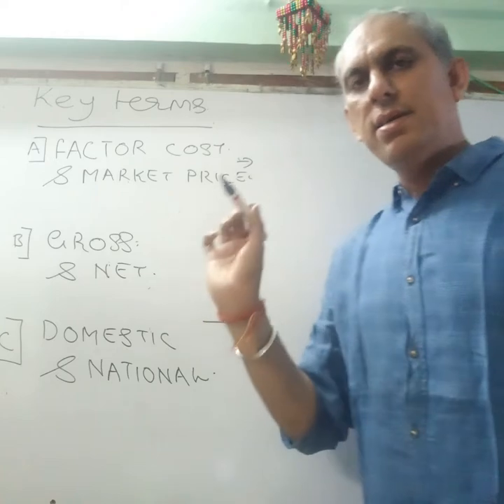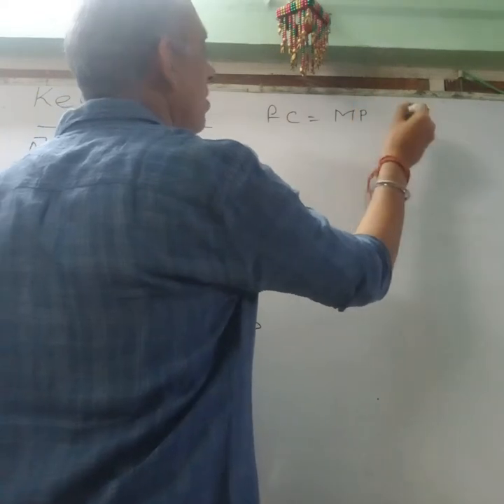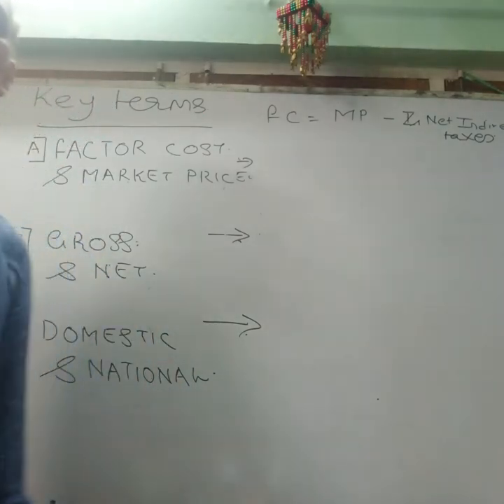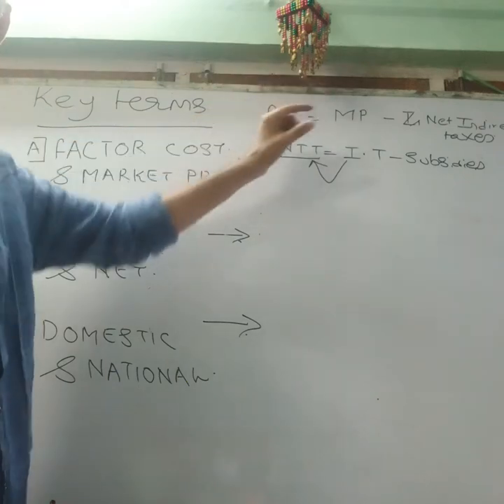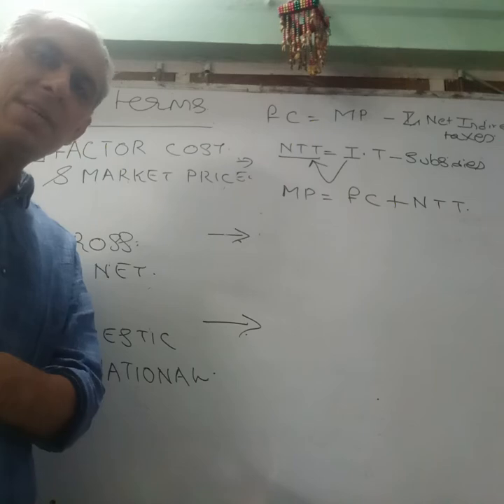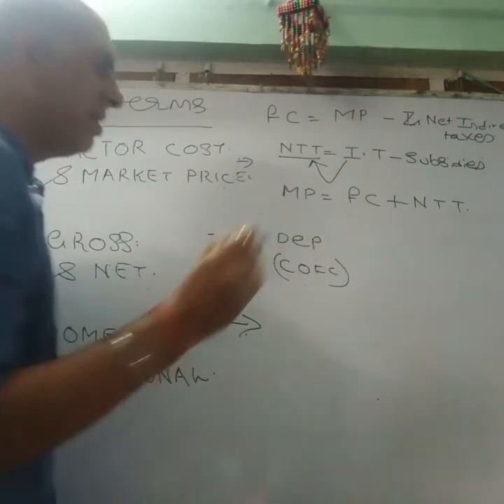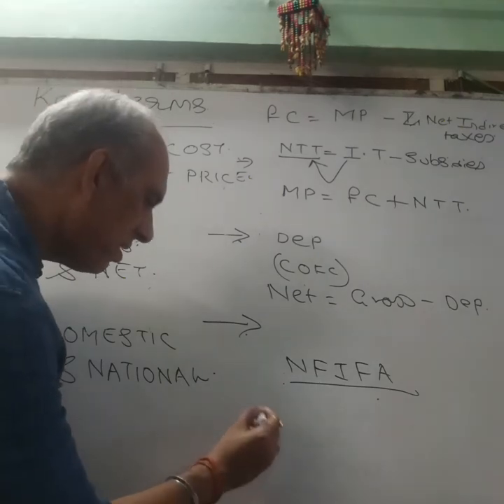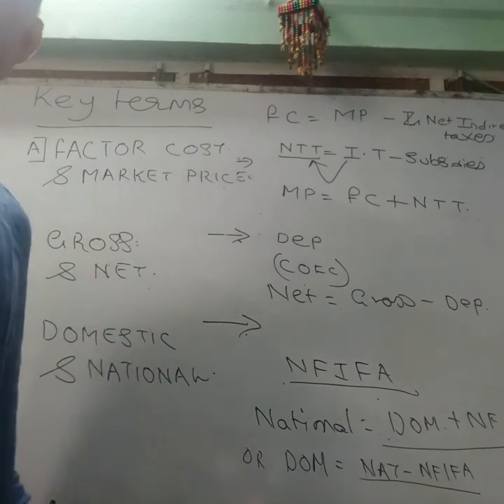FACTOR COST & MARKET PRICE;GROSS & NET; DOMESTIC & NATIONAL